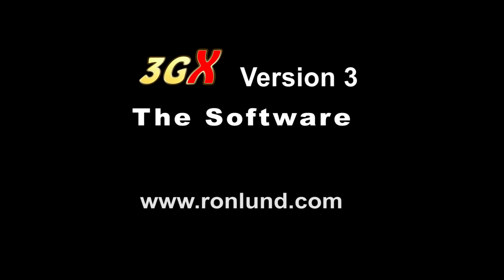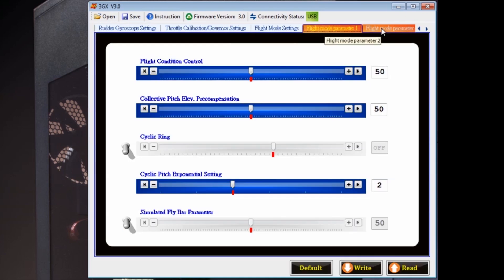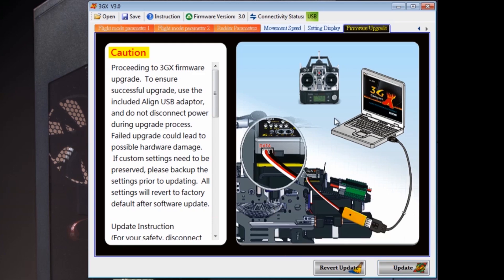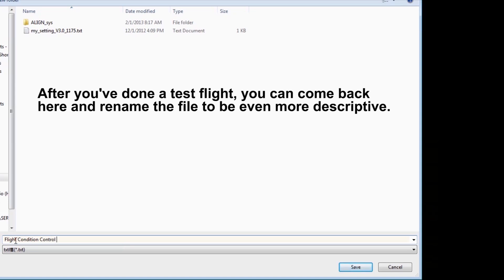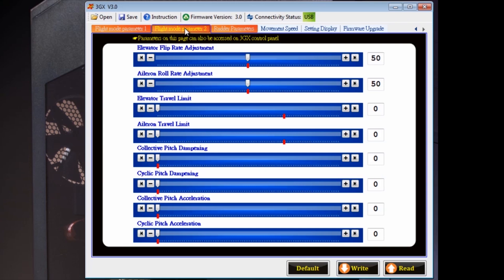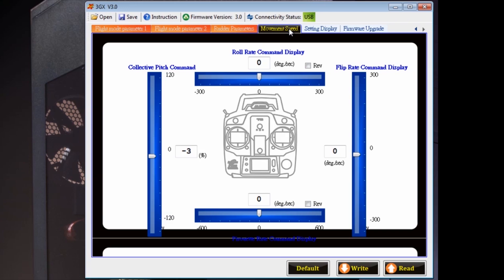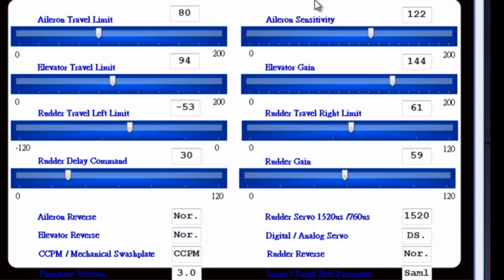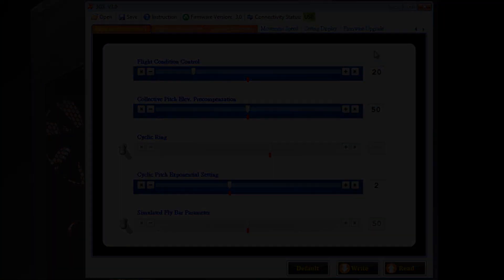3GX Version 3 - The Software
Changes to the items in Flight Mode Parameter 1 and Rudder Parameters can only be changed in the software. Items in Flight Mode Parameter 2 can be adjusted in the Flight Mode Menu. Readings for all settings can be seen.